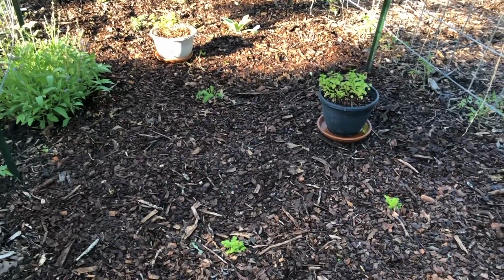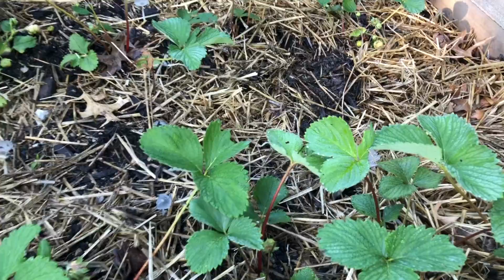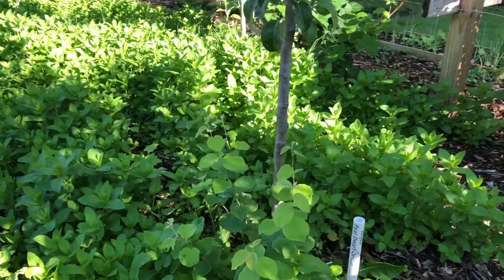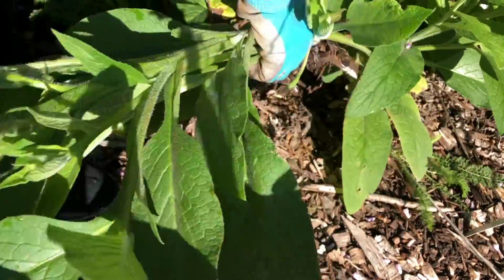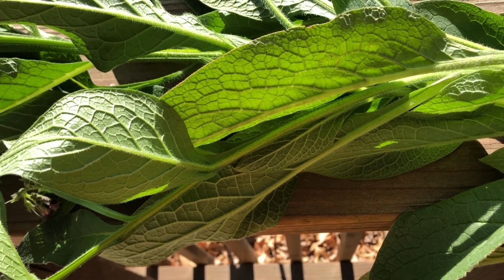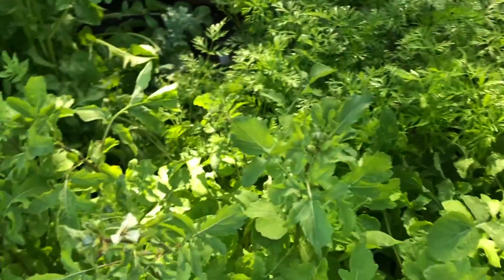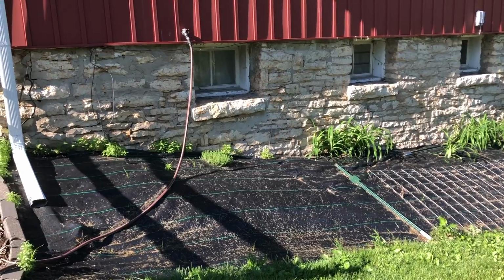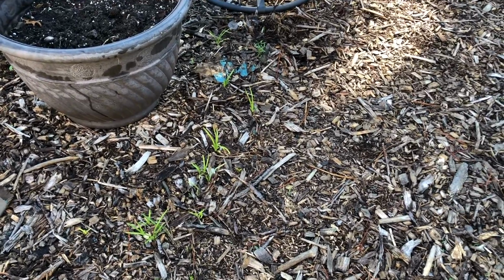Garden Tour Week 5 | Comfrey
I am so glad you are here. Today we talk about comfrey and its importance in the garden and medicinally. Here is a couple links to help you see its importance.

Medicinally...

I pray your gardens are going well. Keep growing no matter how small or large. Enjoy what you do and find peace in it.

Blessings,
Penny